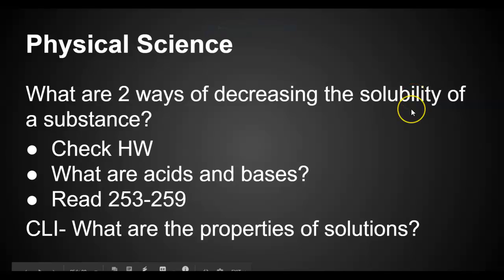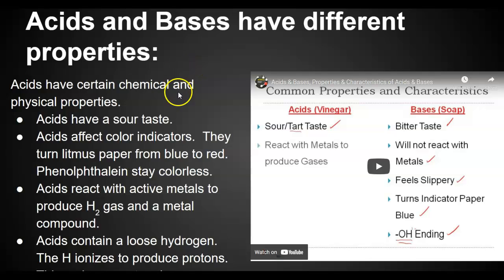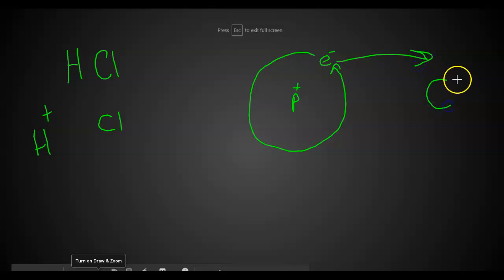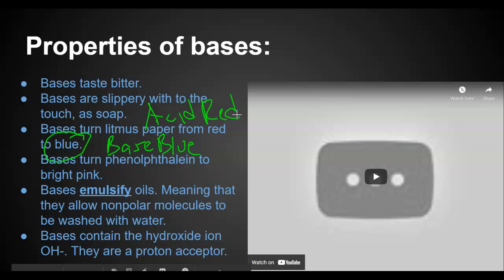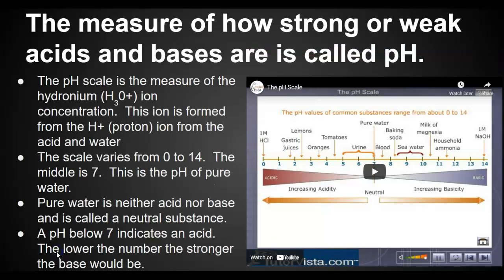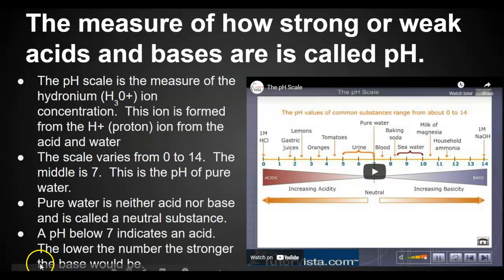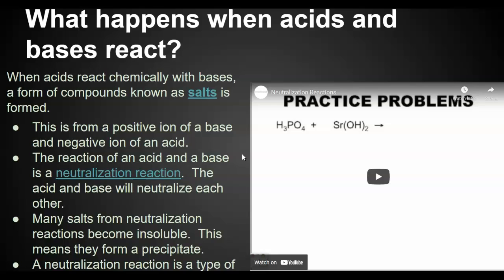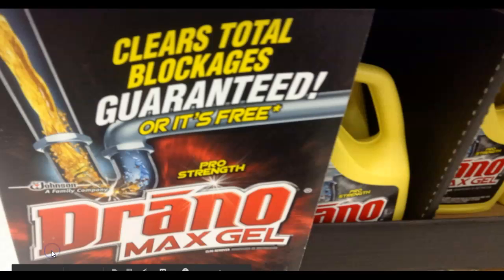Physical Science Chapter 8 Section 3 part A and B- Acids, Ba